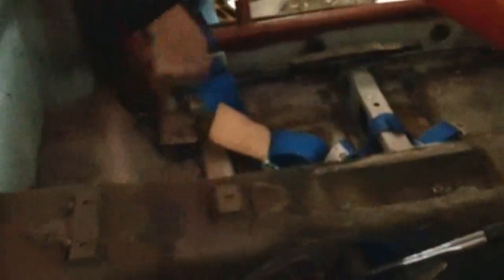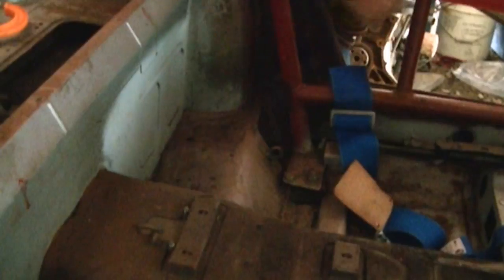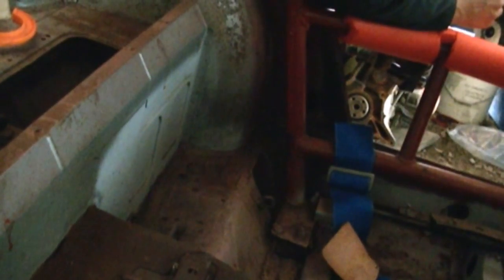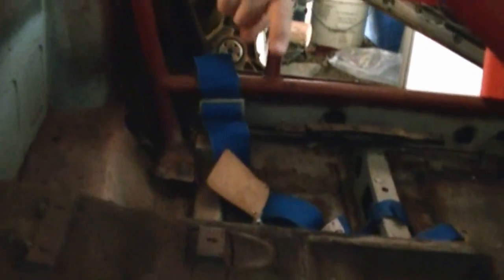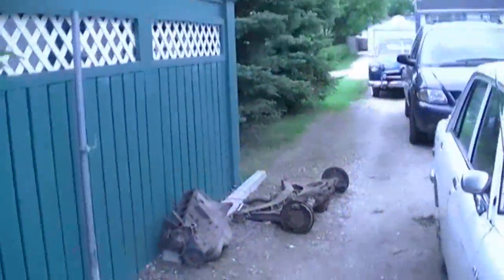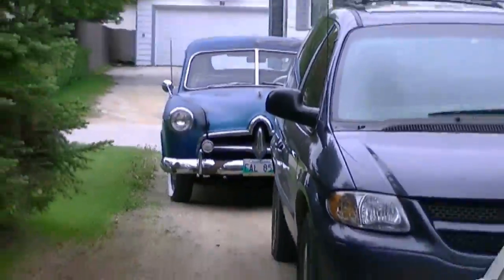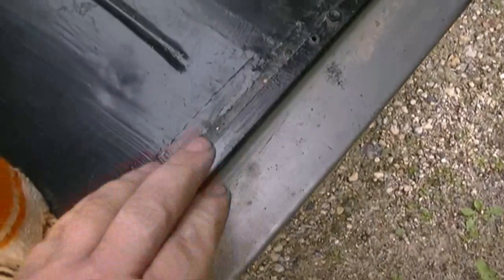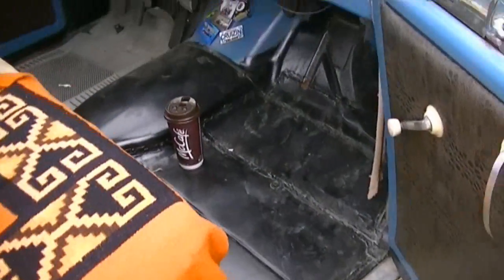Grampa's Garage #145 CHUMP Car progress with Dave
Just a very informal discussion I had with my friend Dave, who dropped in to do some work on the Race Car